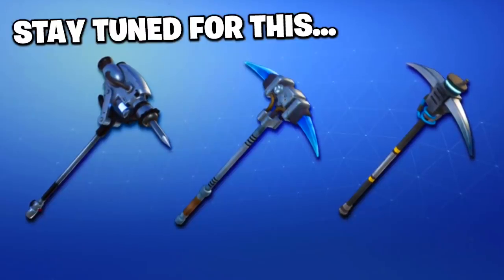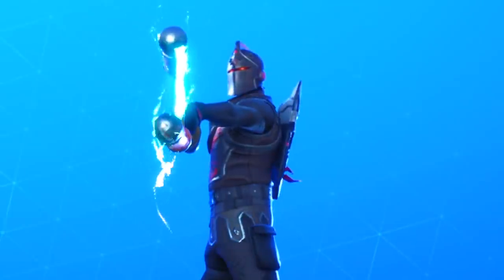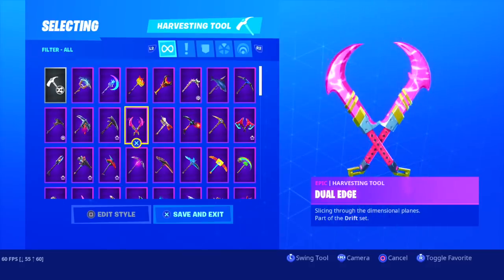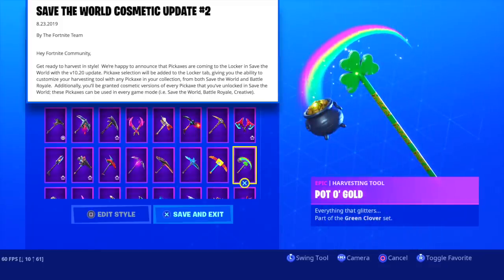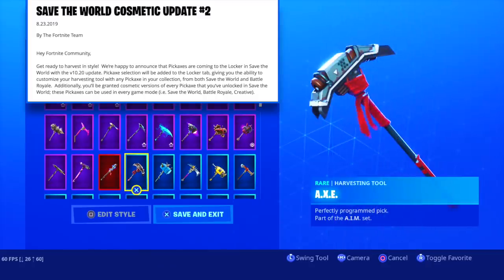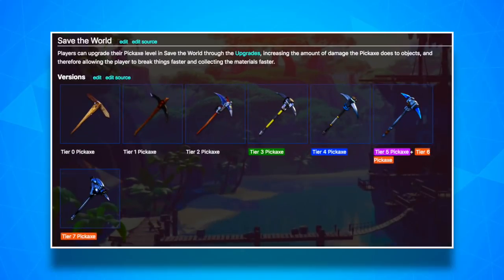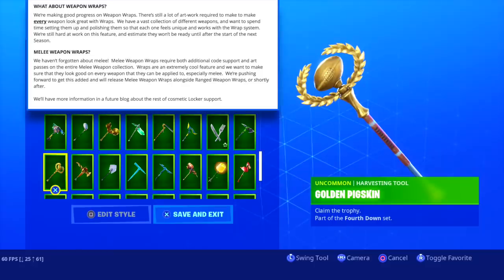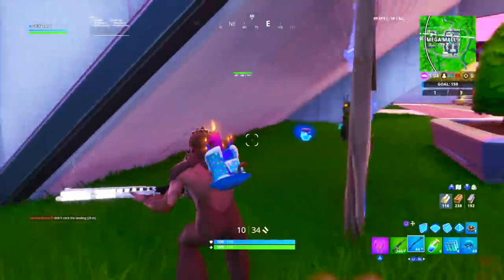HOW TO GET FREE PICKAXES IN FORTNITE BATTLE ROYALE! *NEW*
HOW TO GET FREE PICKAXES IN FORTNITE NEW UPDATE!
✅ Fortnite Item Shop Code: iTankidYT